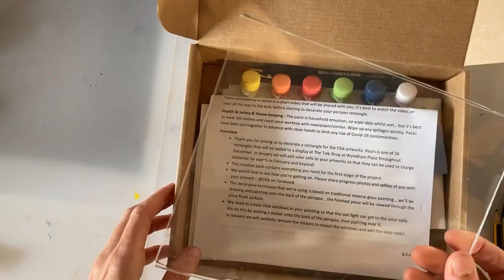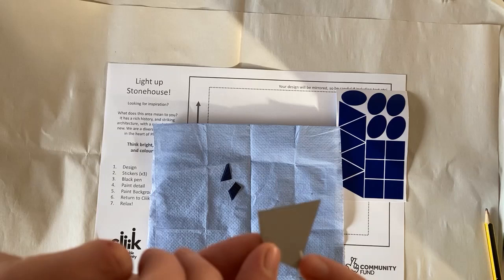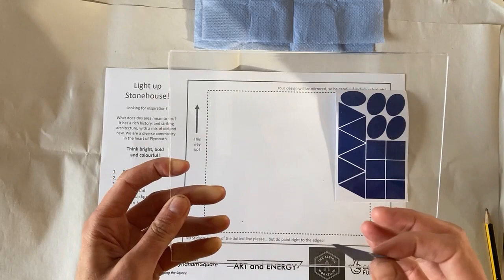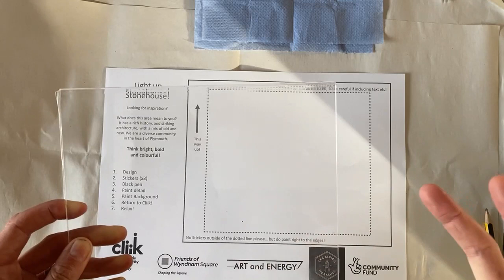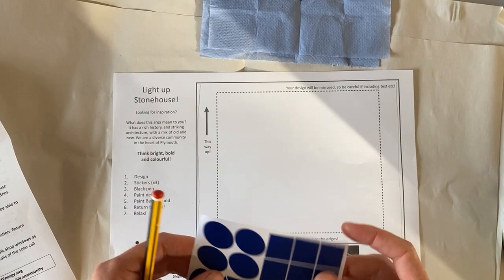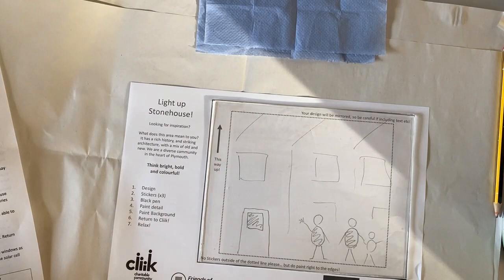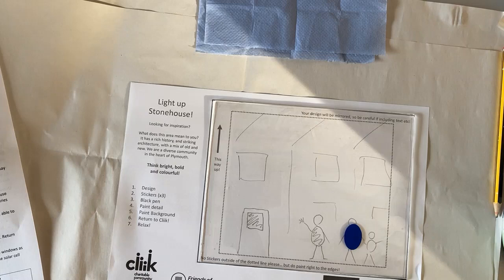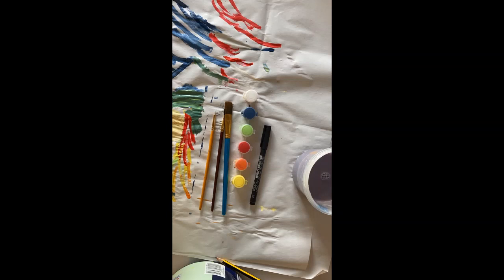Light Up Stonehouse! Instruction Video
Light Up Stonehouse is a project by Cliik Community in collaboration with Art and Energy CIC and The Albion Workshop CIC.

We invite the community of Stonehouse, Plymouth (UK), to decorate perspex rectangles which will come together to fill three wooden-framed totem towers. One rectangle will be added each day as a form of advent display in the Talk Shop windows on Wyndham Place. In January solar cells will be added to the back of the artworks, creating three solar-powered USB battery chargers! The batteries will be used to power all sorts... including LED lights for an illuminated event in February... keep an eye on @Cliik on Facebook and @cliikcommunity on Instagram for updates!

The Art and Energy Collective is a group of makers, tinkerers, creatives, researchers and others who want to use creativity to respond to the climate emergency.

or Instagram Art_And_Energy

We love to hear about other people's art and energy projects! Please share your creative energy projects with us via social media.